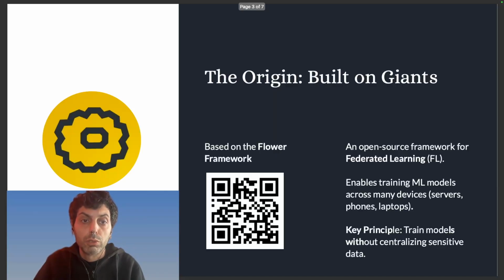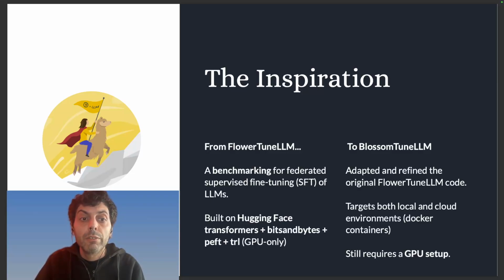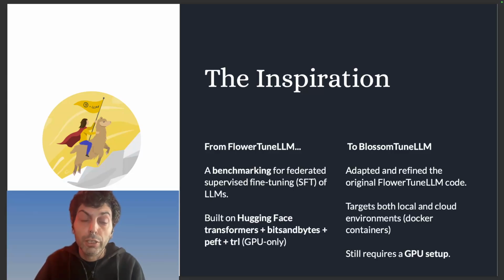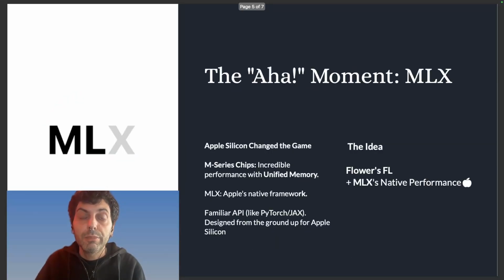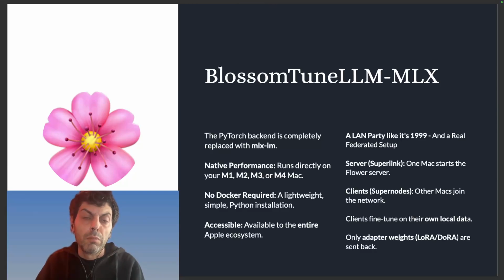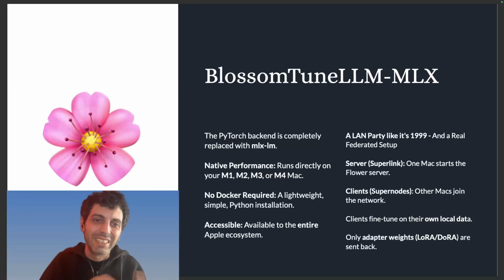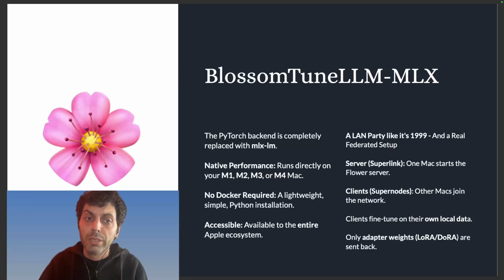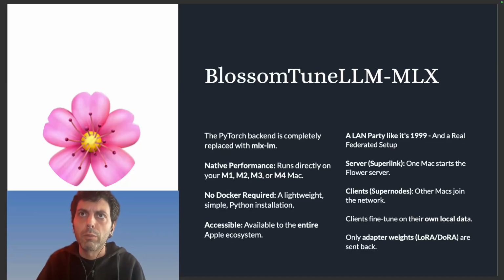BlossomTuneLLM-MLX @ Rocky Mountain AI Interest Group - 10/23/2025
Deep Dive: MLX on Apple Silicon + Hands-On Fine-Tuning

We are meeting today with the Rocky Mountain AI Interest Group to talk about federated learning on Apple Silicon.

Built from the ground up for M-series Macs, MLX is Apple’s answer to PyTorch and JAX.

Uche Ogbuji will take you through practical applications of MLX, with an hands-on workshop: experimenting with BlossomTuneLLM-MLX, a Flower App designed specifically for MLX.